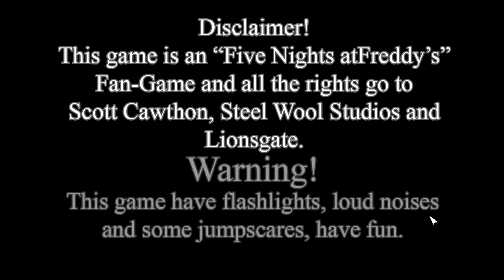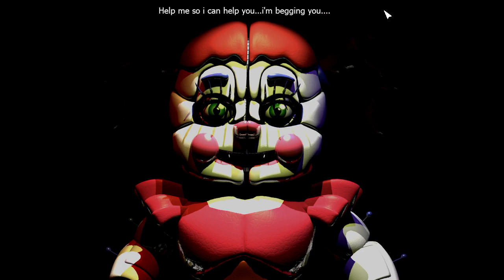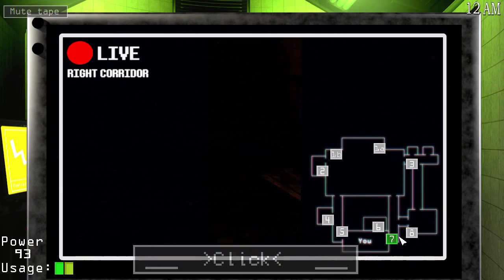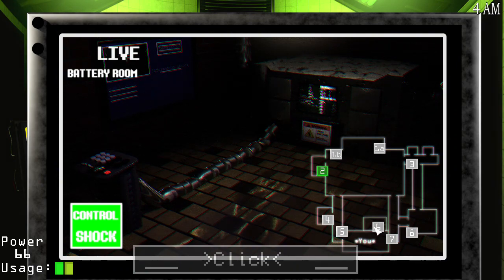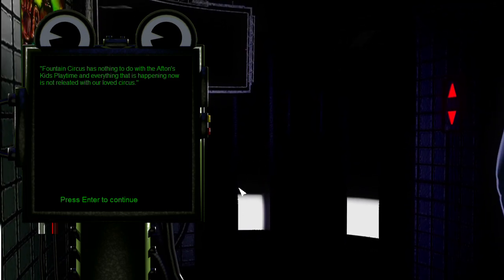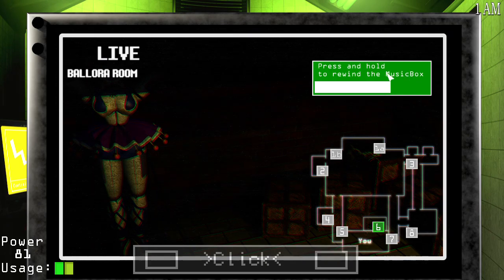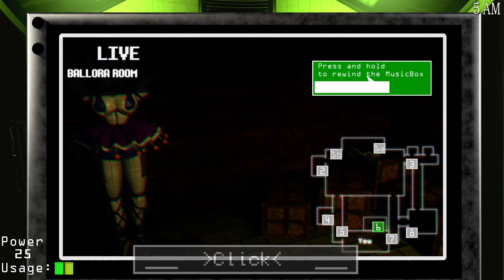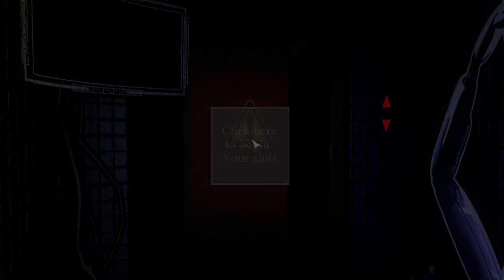A SISTER LOCATION INSPIRED FANGAME!!! Desolate Nights HD Playthrough Episode 1 Night 1-2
I hope that you guys enjoyed the video, if you did, consider liking the video and subscribing to the channel if you want to see future uploads from me and hit the notification bell to be notified for my next uploads!!

I hope to see you all around in future videos, as I really enjoy making playthroughs of games for an audience to view, I would like to be as entertaining as possible, so any criticism is welcome, thanks for considering sticking around for future videos, and I hope you enjoy the stay!